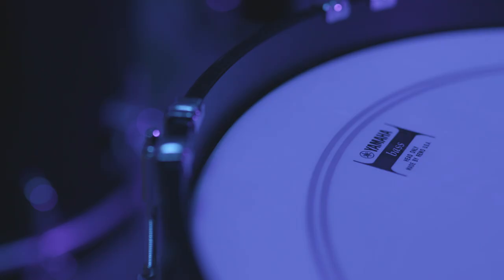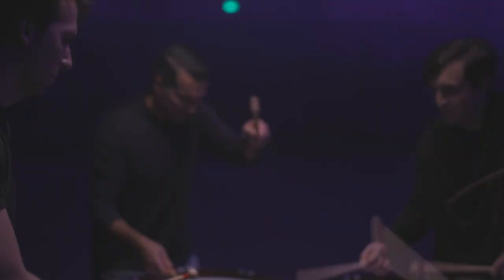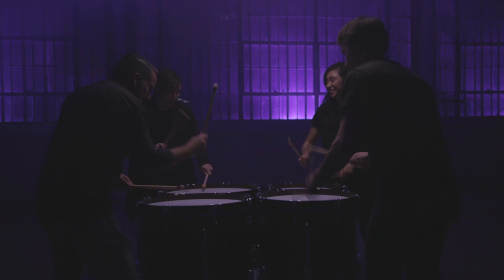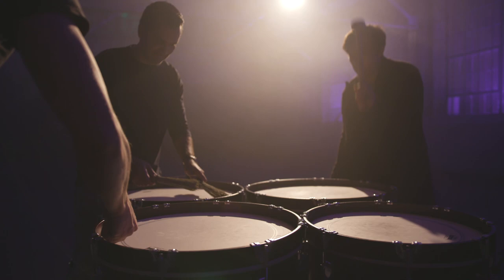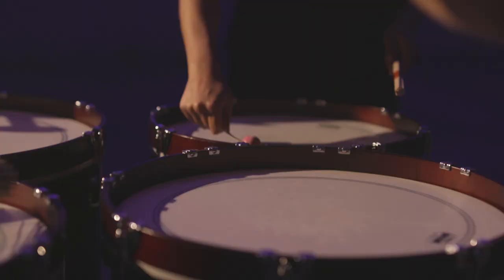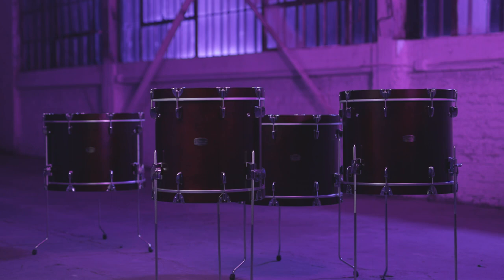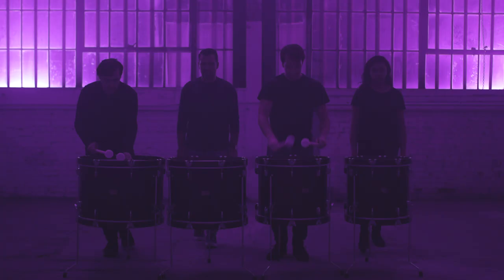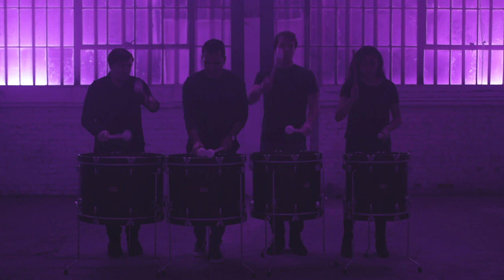Yamaha Impact Drums – Matt Cook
Matt Cook of the LA Percussion Quartet introduces the new Yamaha Impact Drums.